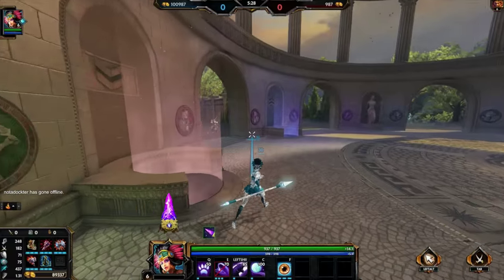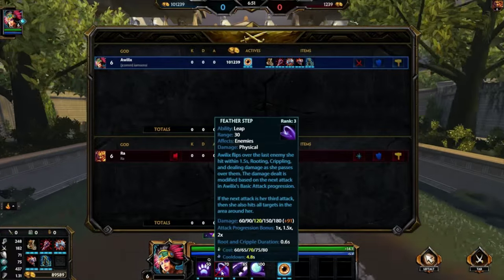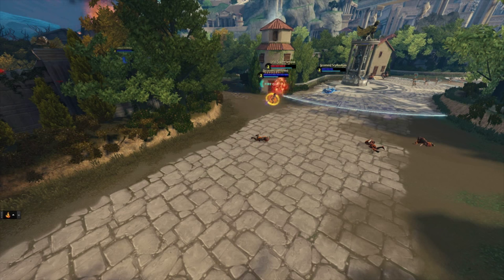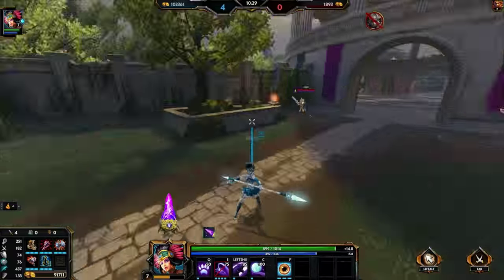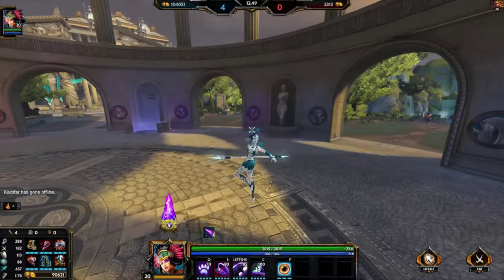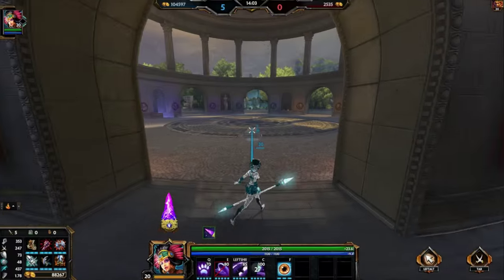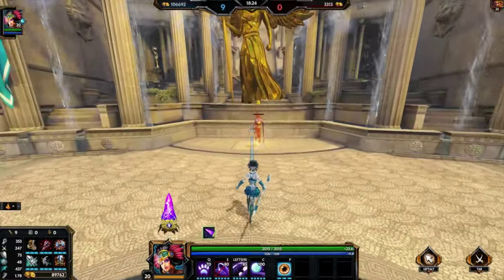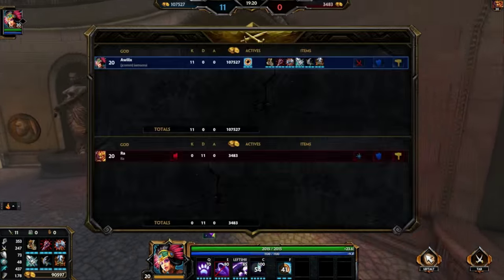SMITE :: Awilix in depth guide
hopefully this helped you, sorry for the black screen at the end when i was closing the video, sony vegas hates me. weakens build guide